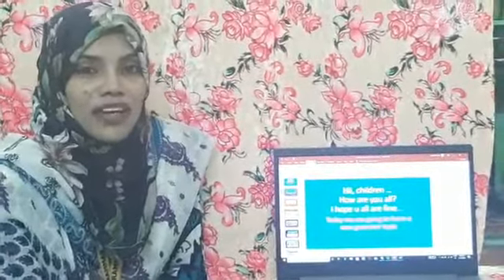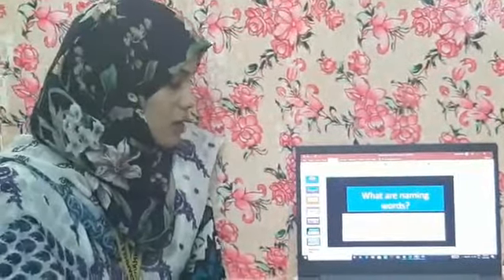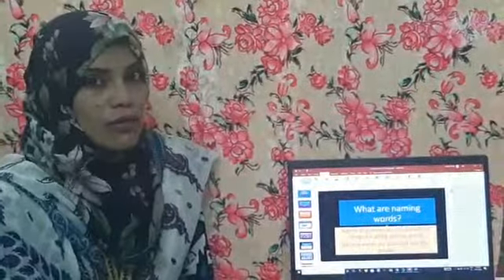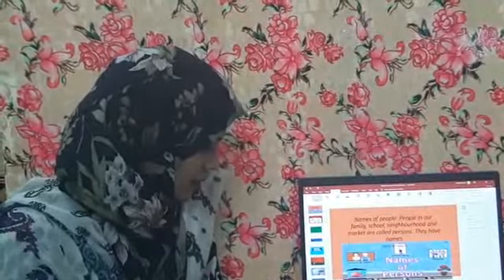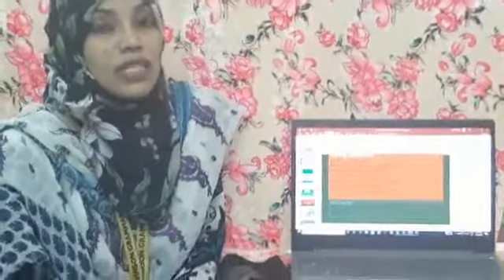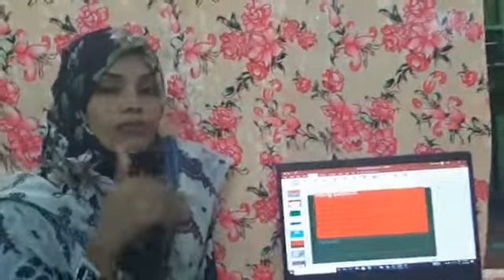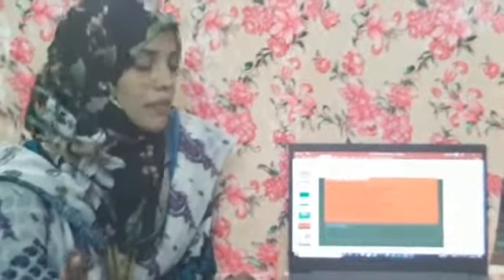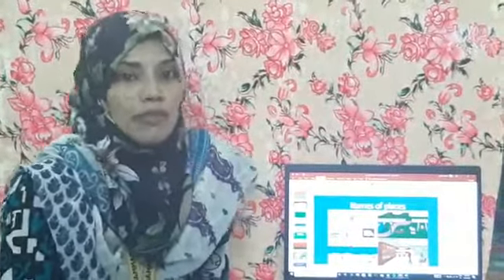Grade 1- English Grammar, Naming Words- Part 2